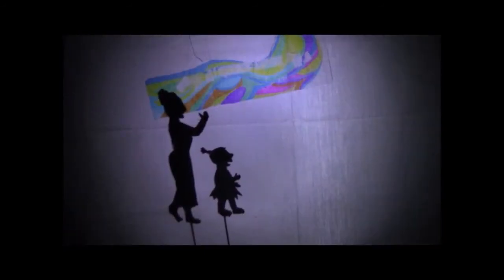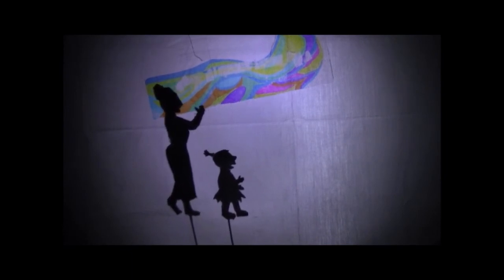The Aurora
The Aurora was the theme for the video from Kshipraa Athar, Mashiya Ahmed, Nebula Chowdhury, and Shani Palawaththa from The Mac.Robertson Girl's High School.